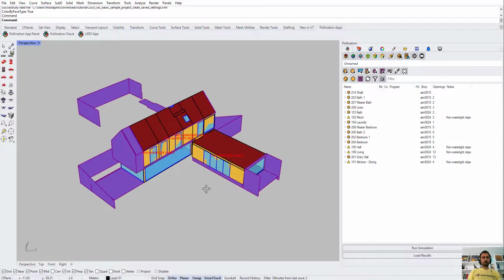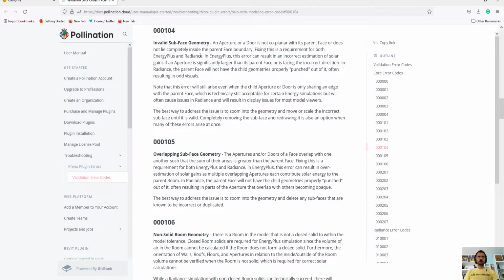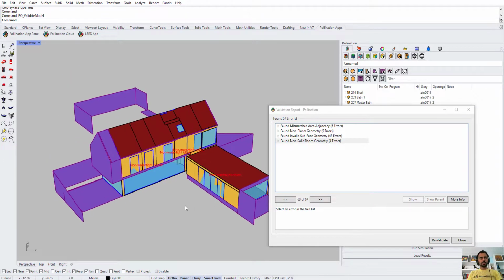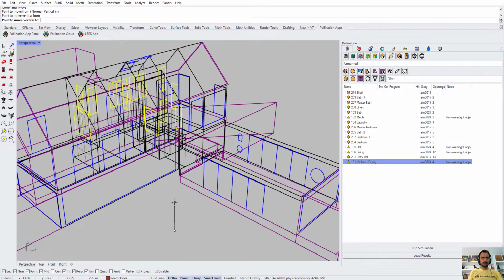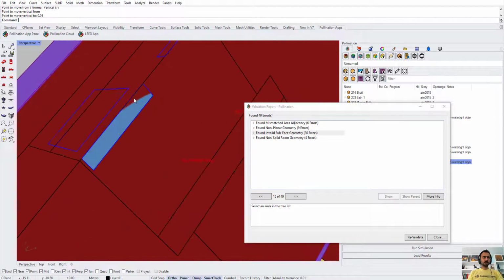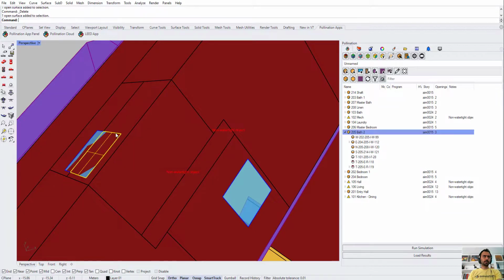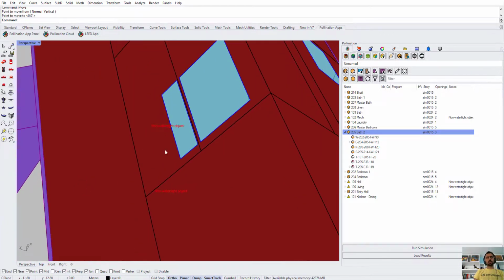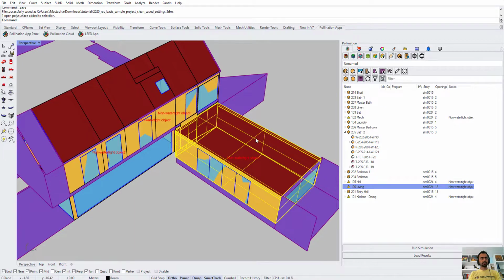01 Identify Model Issues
Welcome to a series of videos that show users of Pollination Rhino Plugin how to fix a GBXML file exported from a tool outside of the Pollination ecosystem. When simulating energy using the EnergyPlus engine, you want to ensure you have a clean and validated room geometry.

If you're a current Pollination Revit Plugin user, these steps do not apply to you! A model exported using the Pollination Revit Plugin takes care of most if not all of the changes suggested in this series for you!

In this video, we quickly review how to identify issues with an exported model using the PO_ValidateModel command. See how to fix apertures so they can run an energy model without errors using EnergyPlus.